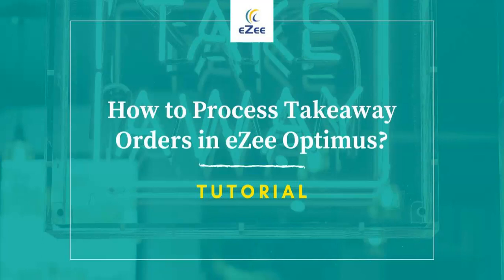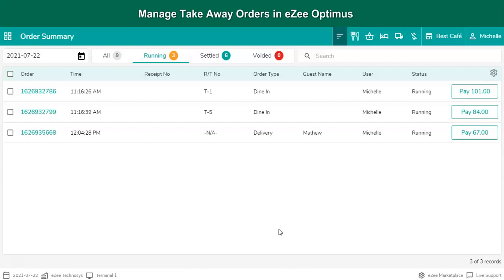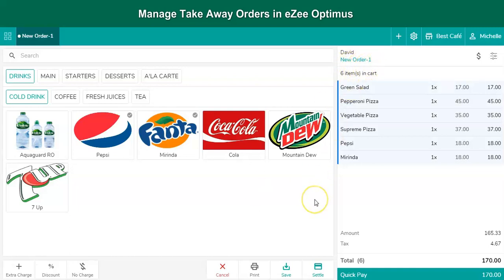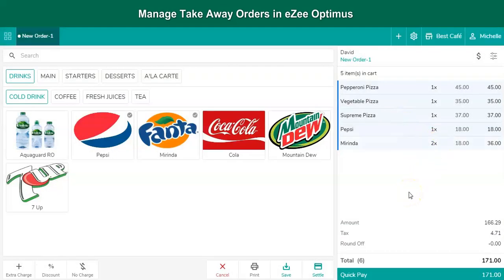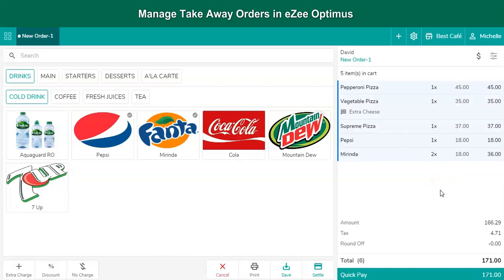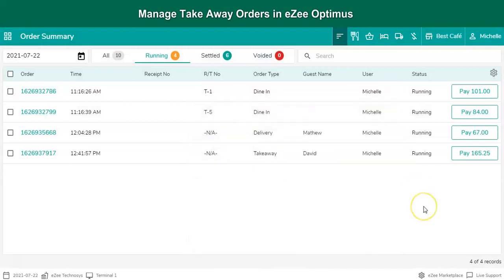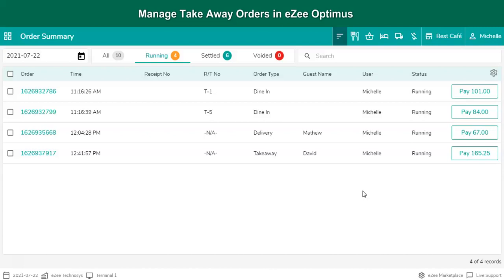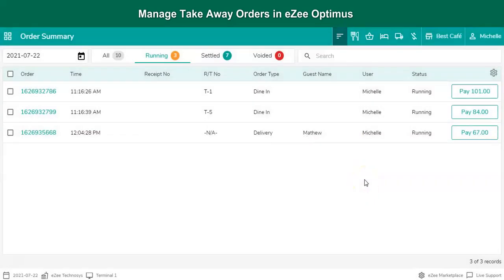How to Take and Manage Take Away Orders in eZee Optimus, Restaurant POS Software?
Take away is the of common services offered by any restaurant. Managing such orders has to be quick as customers are waiting for their turn. In eZee optimus, You can effortlessly process and manage take away orders. From taking orders to settling bills, everything is done in a jiffy. Watch this tutorial to learn more.